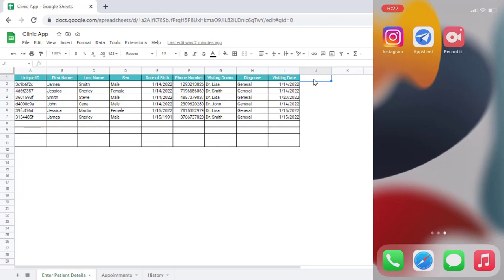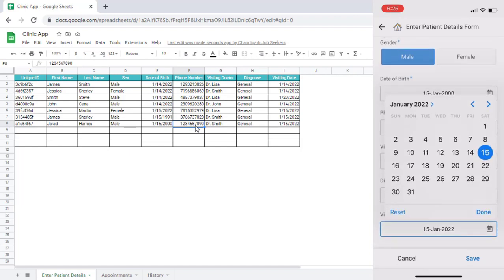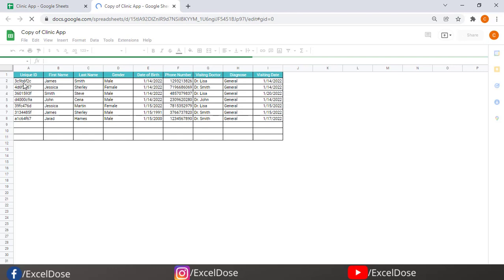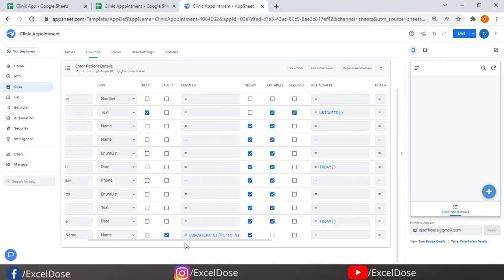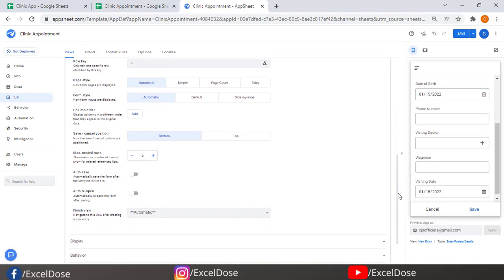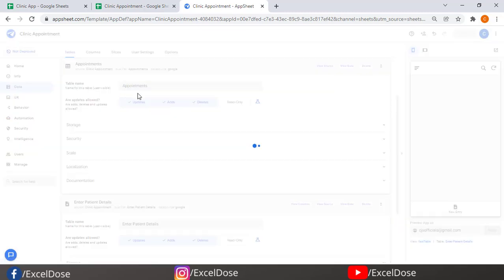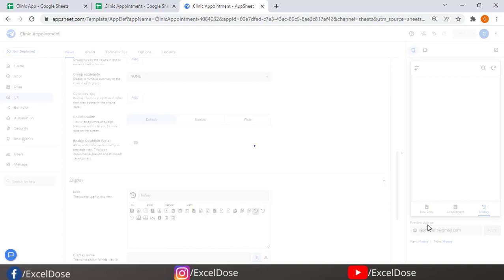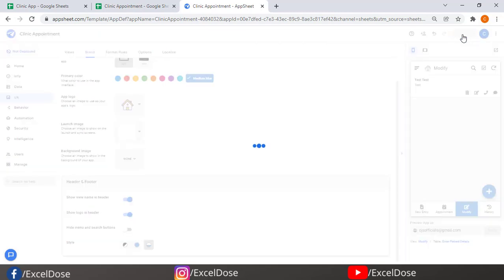How to Make an App for Free Without any Coding - Appsheet Tutorial For Beginner | Clinic Appointment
Learn How to Make an App for Free Without any Coding knowledge (2022).

In today's fast developing world, the mobile app market is expanding very rapidly. Every business is using there own app. Our mission is to share knowledge on how to create an app without coding knowledge.

Topics Covered:
no code mobile app development
no code mobile app builder
no code app maker
app maker free without coding
app builder free without coding
best free app builder without coding
no code web application development
app create without coding
no coding app builder free
free android app builder without coding
no code app development software
android app development tools without coding
no code android app builder
appsheet tutorial
app without coding
best no code app builder